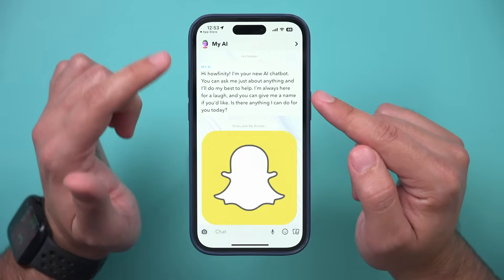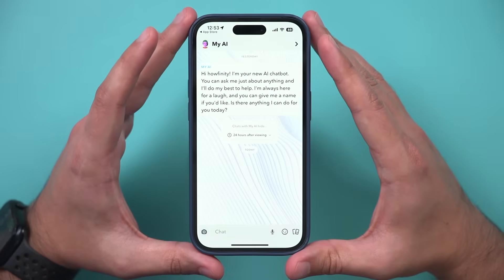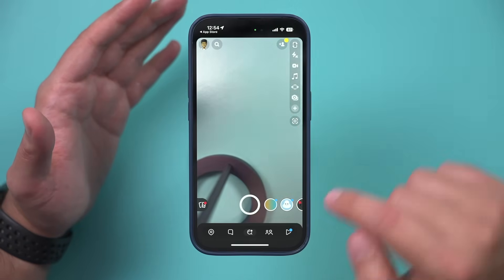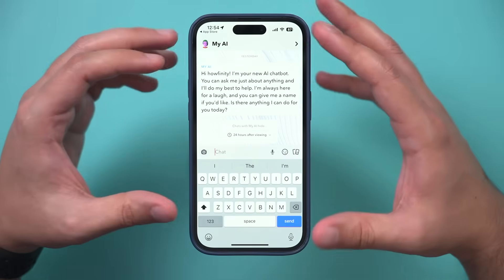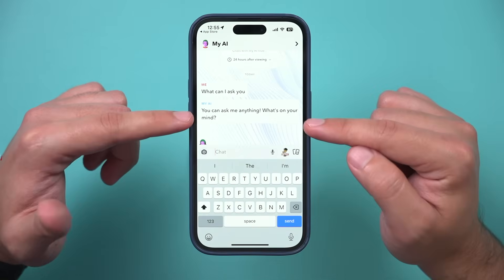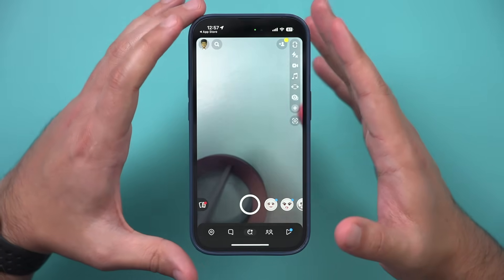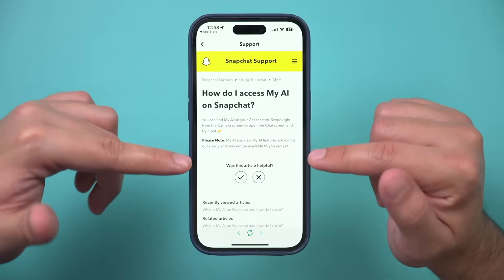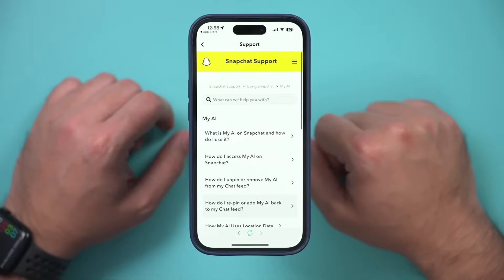How To Get My AI On Snapchat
Snapchat just release my Ai Chatbot on the Snapchat app.  Let me quickly show you show to get it and how to use it.

SnapChat My Ai is now free and open to everyone.  It used to actually be part of the paid Snapchat plus subscription

First, make sure to update the Snapchat app.  Once you update Snapchat and open the app, you can access the my Ai chatbot by going to your chats.  It will show up right on top of Snapchat.

If you still don’t see it, you can go to settings and support and click on My Ai.

Snapchat says it is rolling out slowly, so if you don’t have it, and you’ve updated your app, you’ll have to wait for it.

And that’s how to get My Ai on Snapchat.